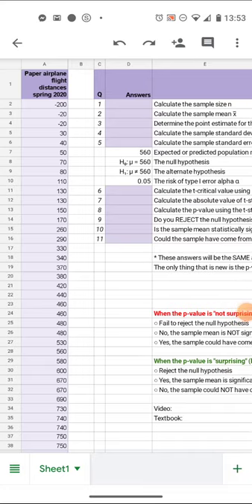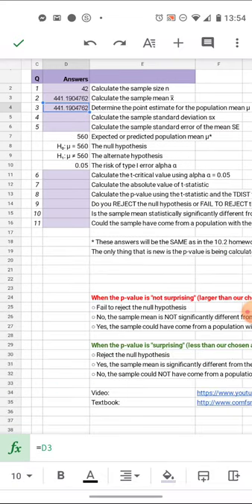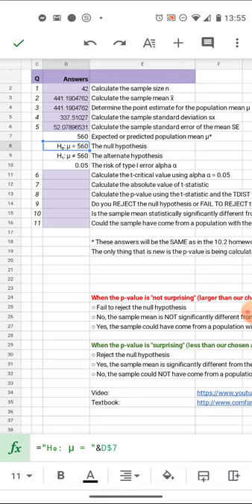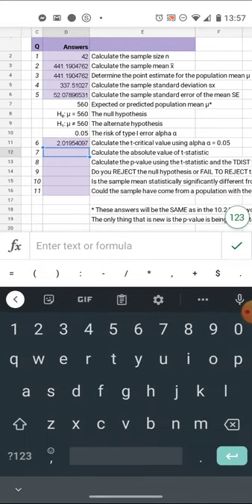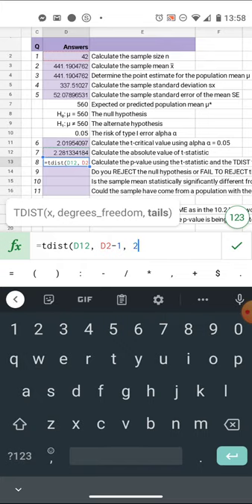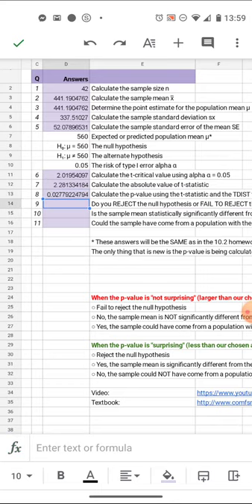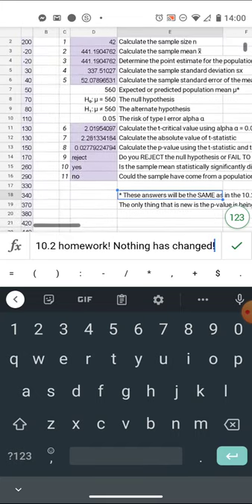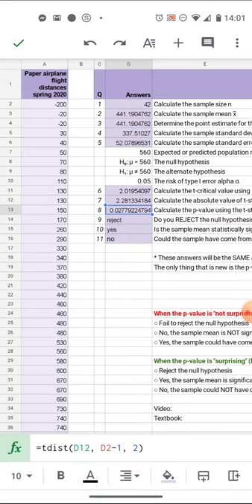Stats 10.3 homework solution